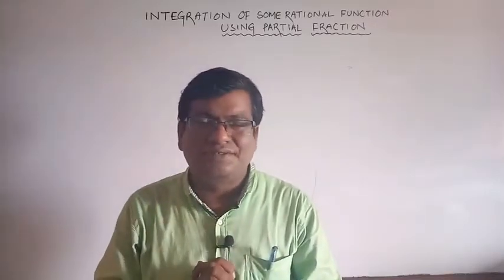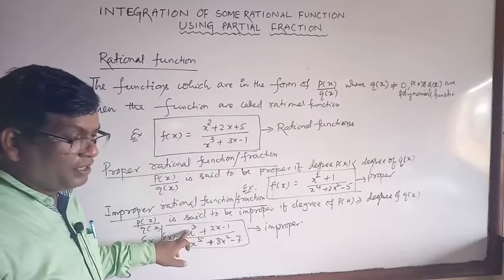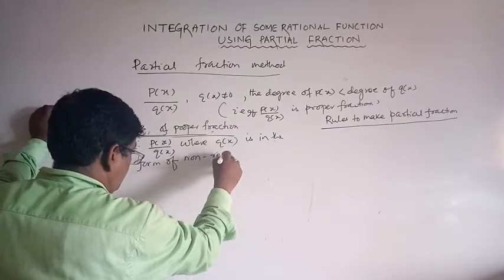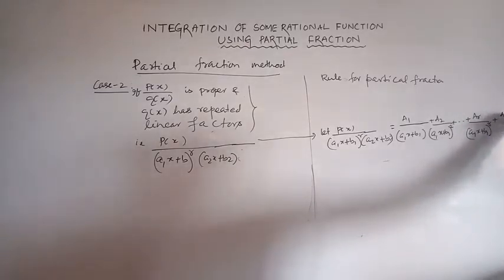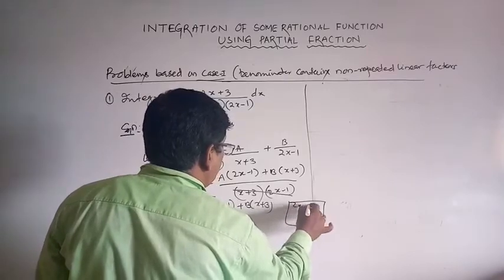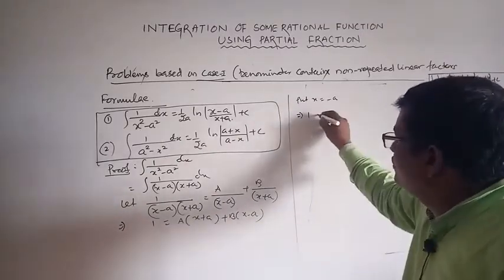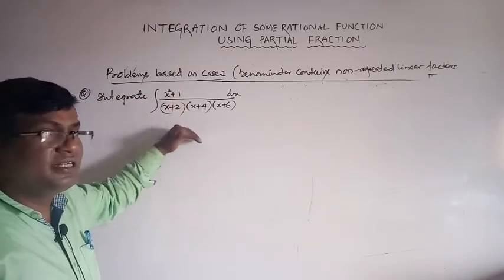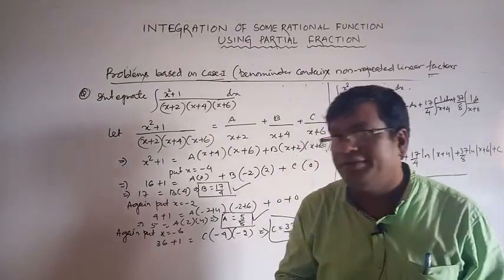Indefinite integration -13 (partial Fraction-1)